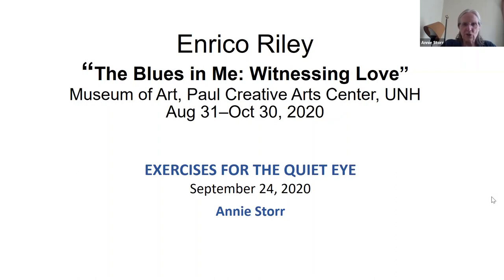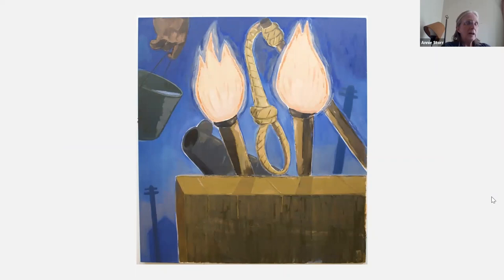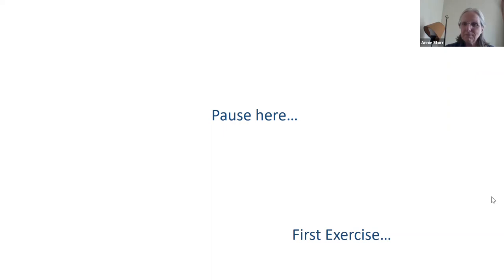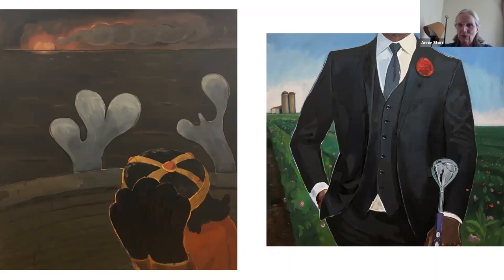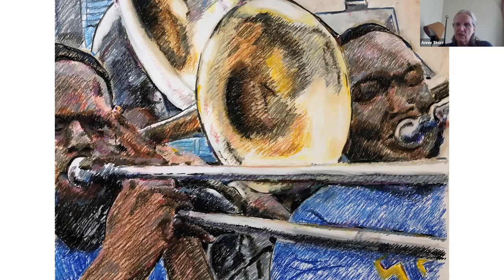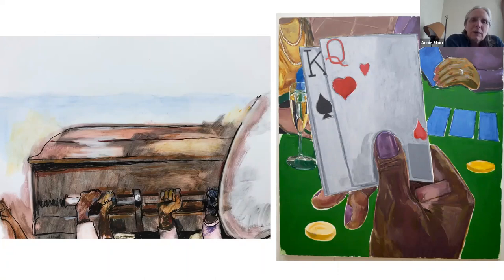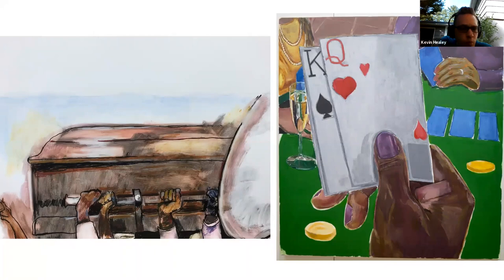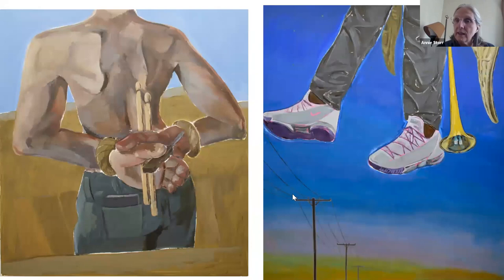Virtual Workshop: Exercises for the Quiet Eye with Annie Storr held September 24, 2020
Storrs leads a virtual workshop using imagery from the current exhibitions, Enrico Riley, The Blues in Me: Witnessing Love and Impact featuring works by Victoria Elbroch, the 2019 award recipient, and Shaina Gates and Mary O’Malley, finalists of the prestigious Piscataqua Region Artist Advancement Grant from the New Hampshire Charitable Foundation.